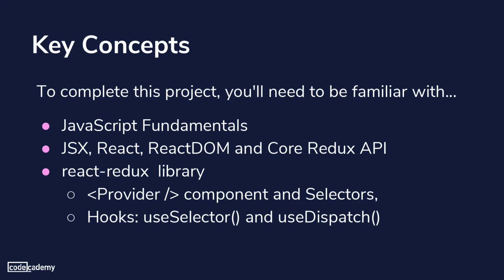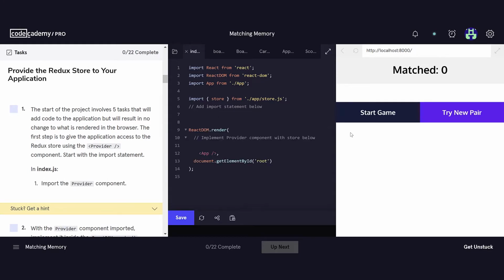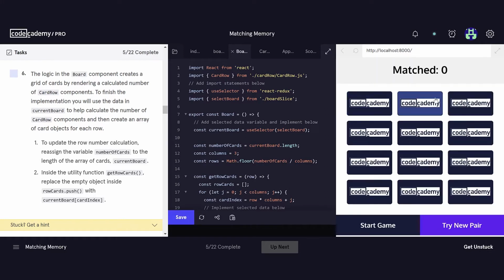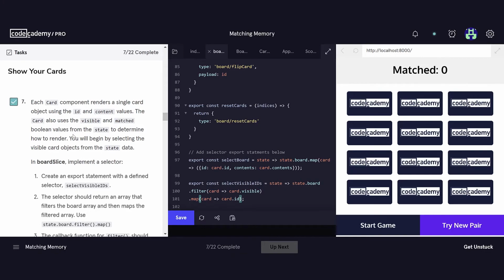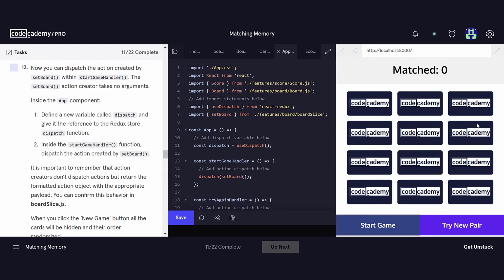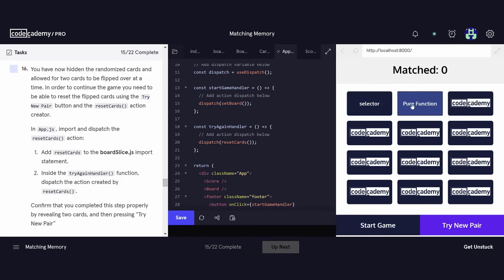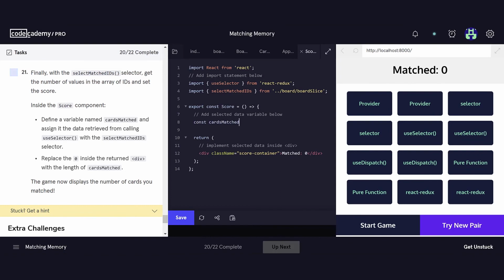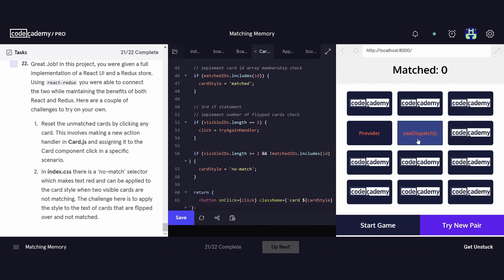Learn Redux Matching Memory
Start 0:00

Task 1 3:43

Task 2 3:56

Task 3 4:17

Task 4 5:42

Task 5 6:10

Task 6 6:27

Task 7 8:09

Task 8 9:37

Task 9 10:11

Task 10 10:29

Task 11 11:21

Task 12 12:11

Task 13 12:54

Task 14 13:21

Task 15 14:07

Task 16 14:46

Task 17 15:38

Task 18 16:12

Task 19 16:33

Task 20 17:42

Task 21 18:19

Task 22 19:07